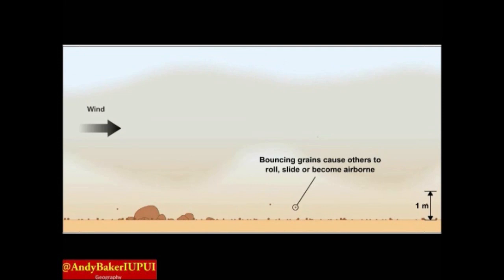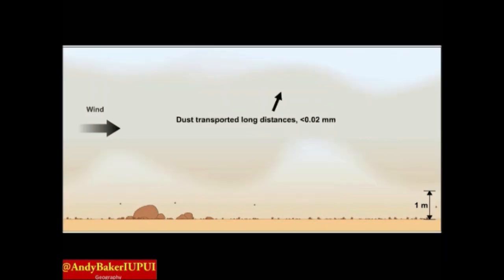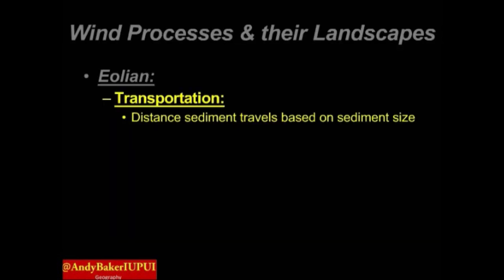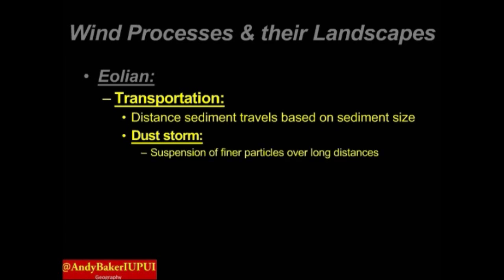G107 - Video Lecture 8.2